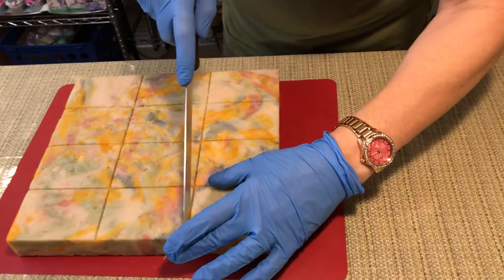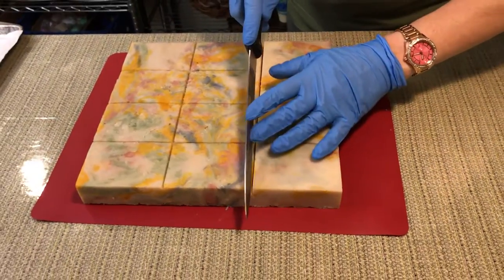Making Soap ~ Sensuous Autumn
Autumn. The feeling is almost universally one of anticipation. The weather changes, fires roar in fireplaces, giving everything that cozy ambient glow... But best of all, it's family time, with friends, good music and delicious food, but perhaps the strongest memory sense is the great smells of that time of year that brings us back to days gone by.

When we created Sensuous Autumn soap, our goal was to create something that was reminiscent of all of those things, wrapped up in one great bar! Its scent-profile was created as a storehouse for all of those lovely, sweet memories, buried deep in its fragrant beauty.

The scent of woodsy sandalwood...the sexy romance of dragon's blood tree resin...the deep resonance of cedarwood, combined with the rich spiciness of cinnamon. And then, for whimsy, topped off with the faintest bit of apple, ginger and orange! Combined, this is an incredible blend that really comforts as it awakens your senses with anticipation.

This natural blend is rejuvinating for your skin, leaving it with a silky feel and a new vitality--for mind, body and spirit.